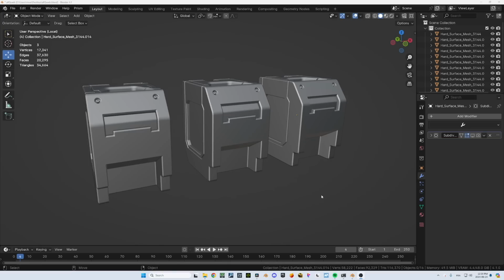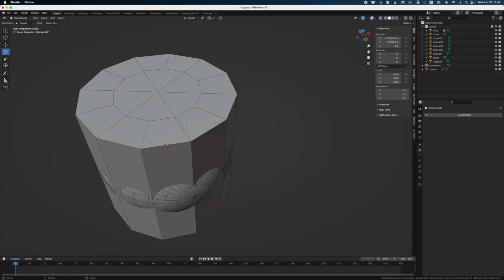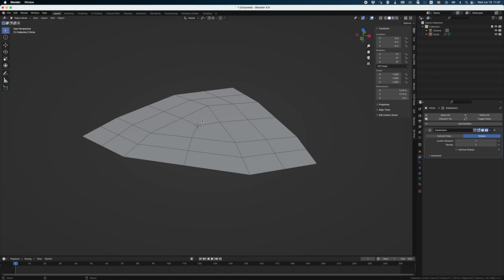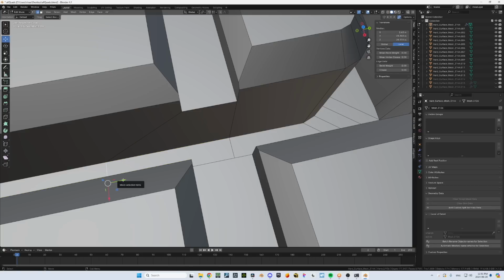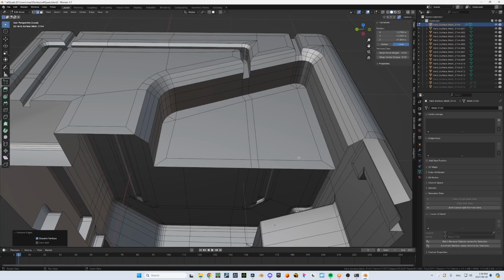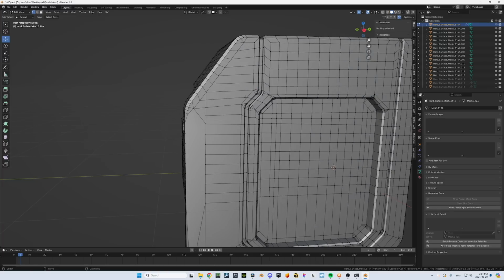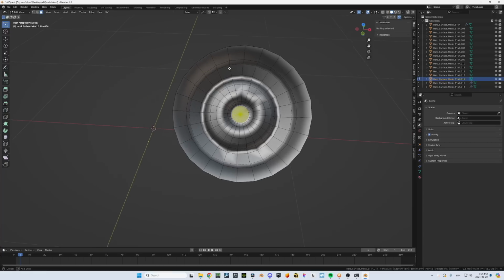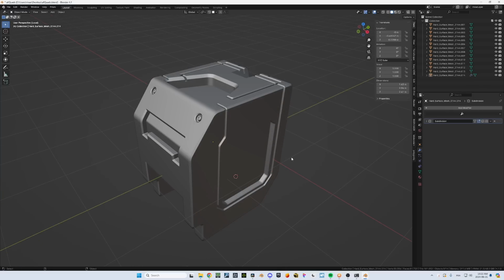To Quads or not to Quads? Well...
Let's explore the controversy about the use of quads vs tris and nGons. Not only for b3d Blender users.